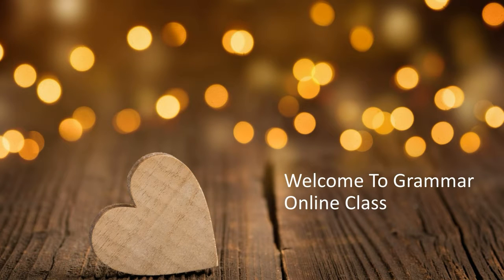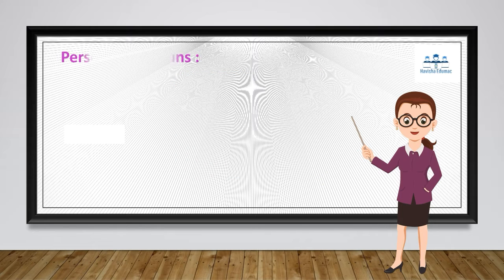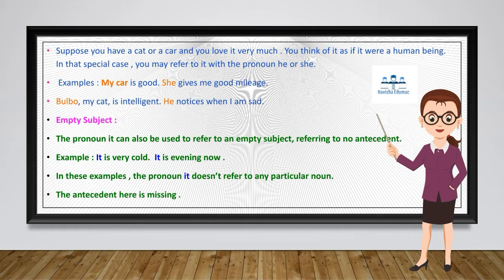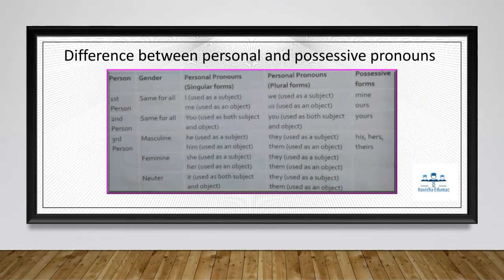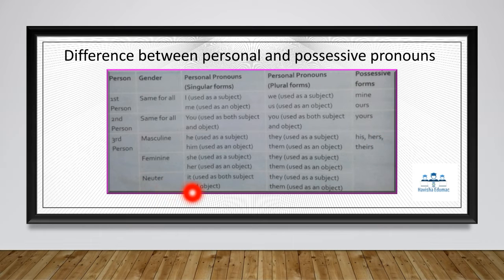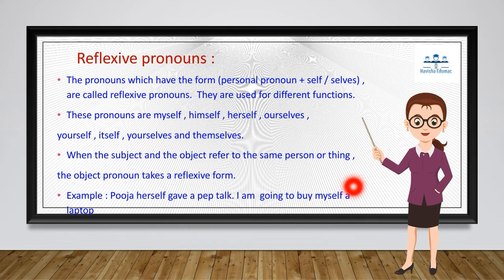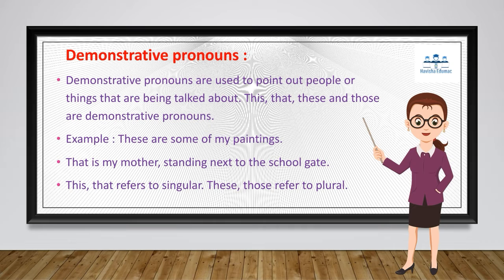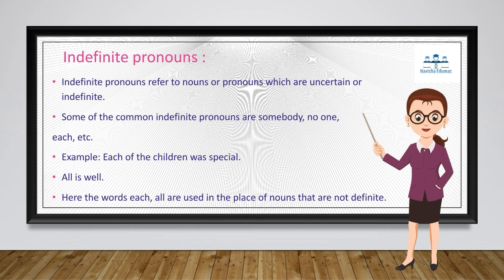Lesson - 2 Pronouns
🔹 What are pronouns?
🔹Types of pronouns

         🔸Personal pronouns
         🔸Possessive pronouns
         🔸Reflexive pronouns
         🔸Emphasizing pronouns
         🔸Demonstrative pronouns
         🔸Interrogative pronouns
         🔸Relative pronouns
         🔸Indefinite pronouns

🔹Difference between personal pronouns and possessive pronouns